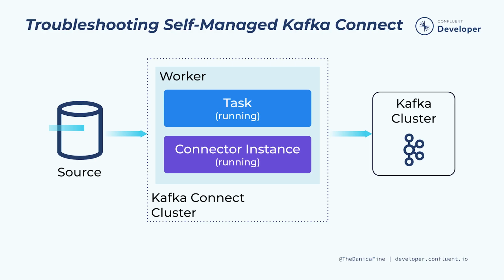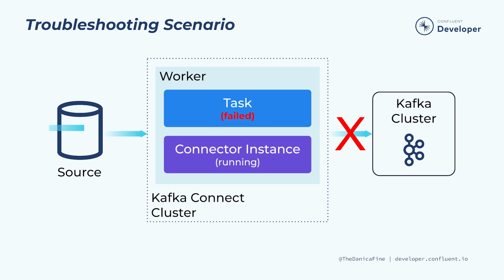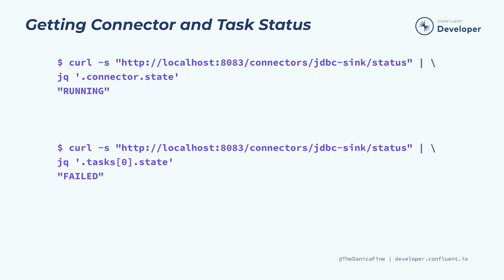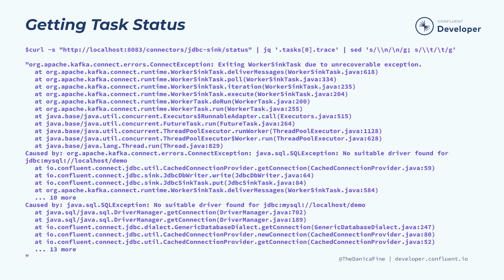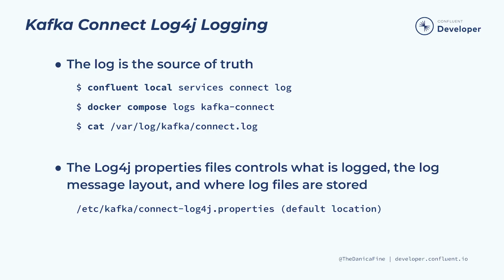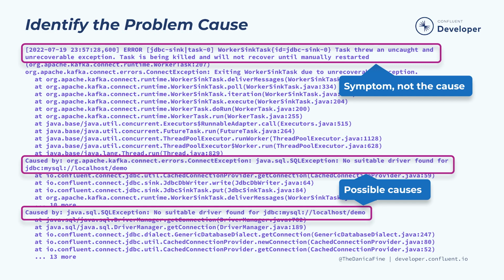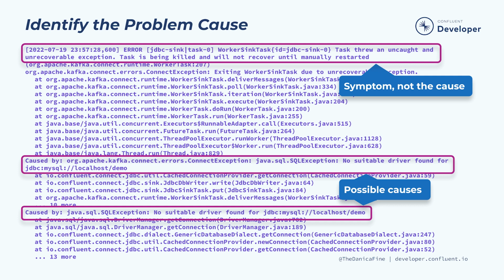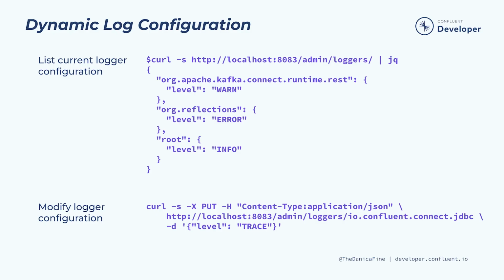Troubleshooting Self-Managed Kafka Connect | Kafka Connect 101 (2023)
This video discusses essential troubleshooting steps and techniques to debug problems with Kafka Connect pipelines. You will also learn how to read log messages, increase log verbosity, and view the status of tasks.

ABOUT CONFLUENT

Confluent Platform is a full-scale data streaming platform that enables you to easily access, store, and manage data as continuous, real-time streams.

► FOR DEVELOPERS:
developer.confluent.io